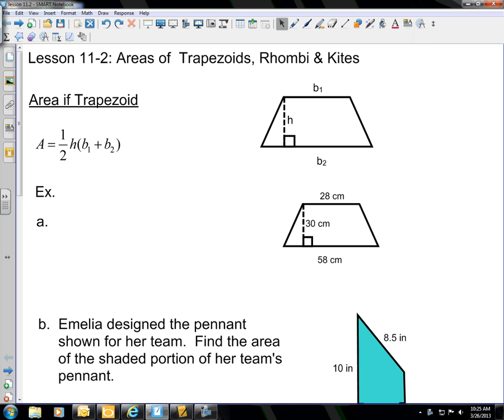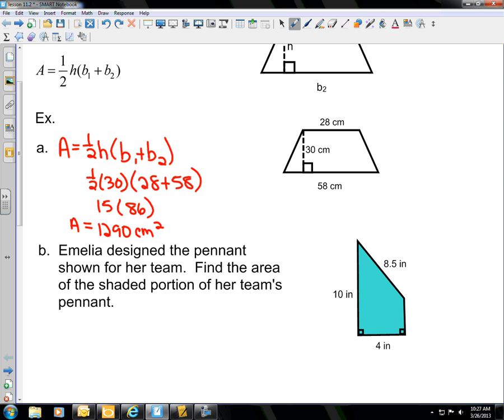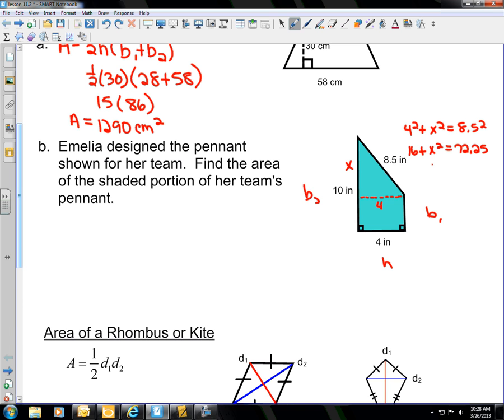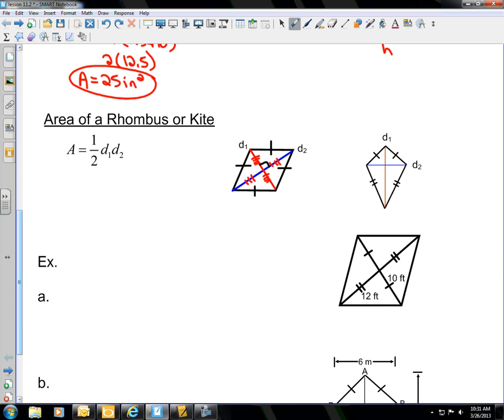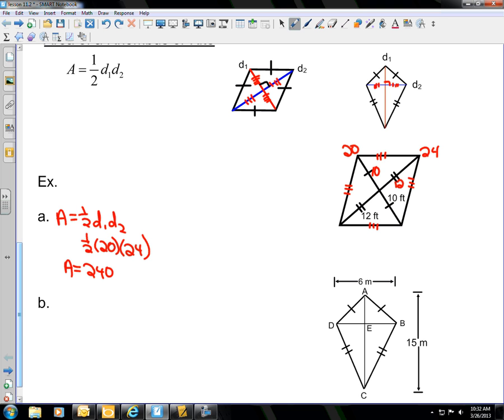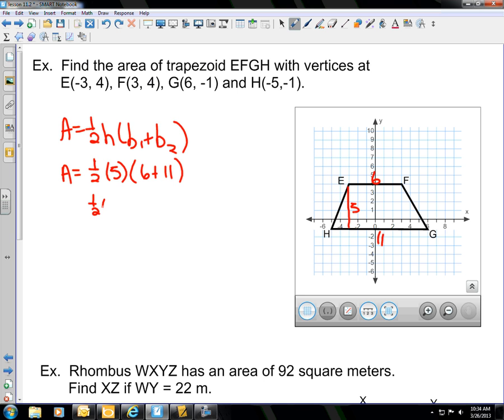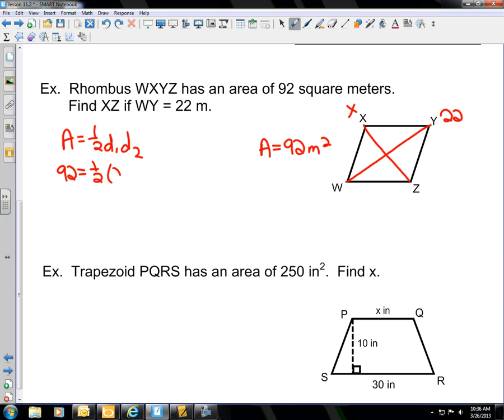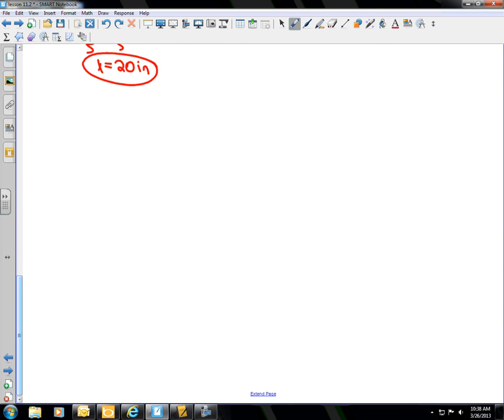Lesson 11 2